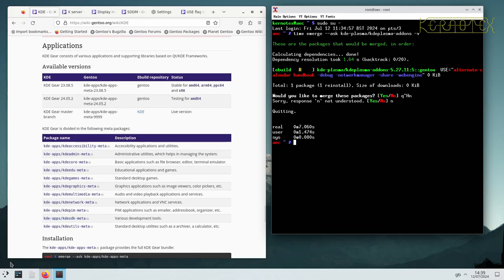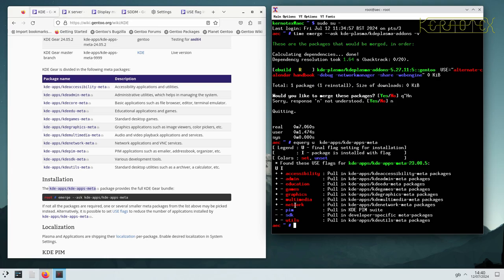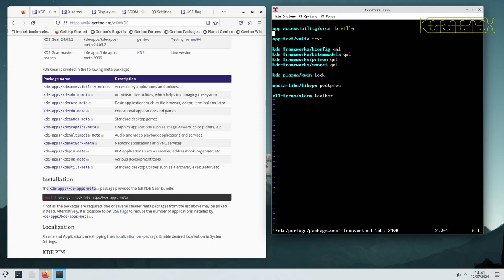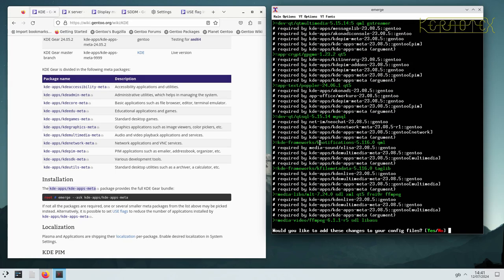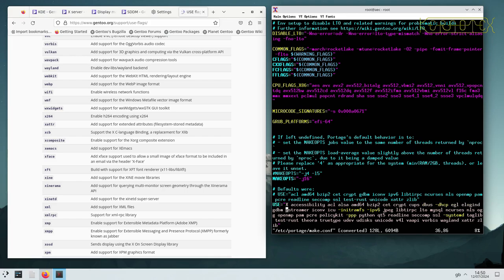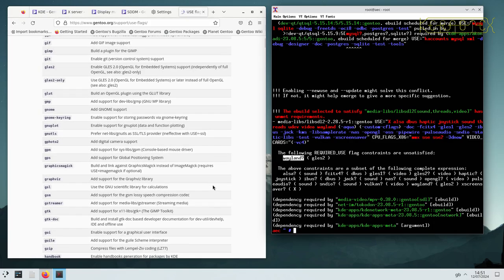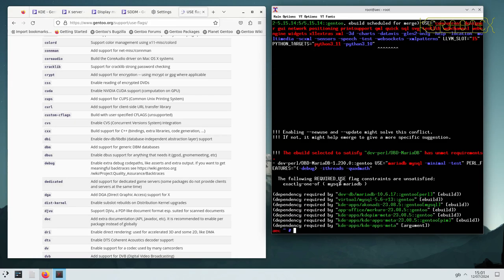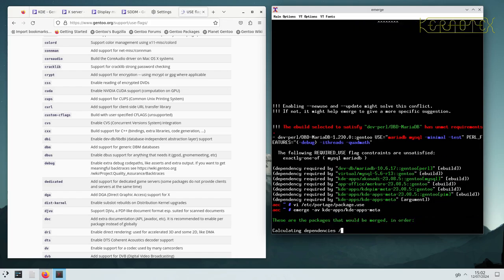16 Installing KDE: KDE-Apps - How to Install Gentoo Linux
The remainder of the complete KDE ecosystem, the KDE-Apps-Meta package is installed.